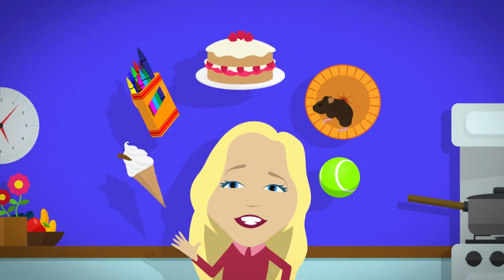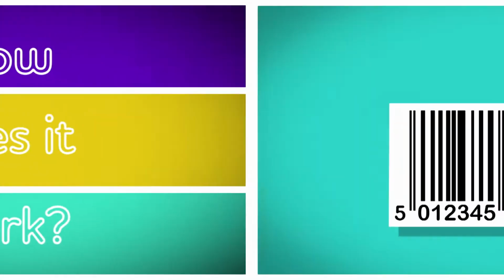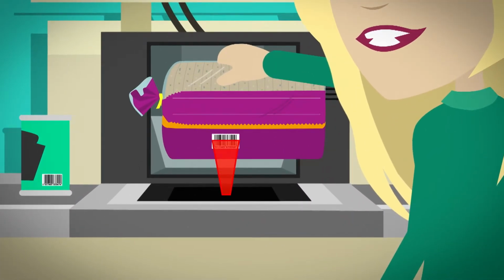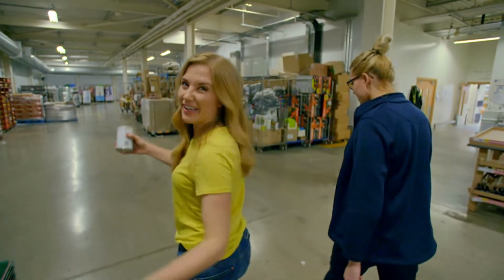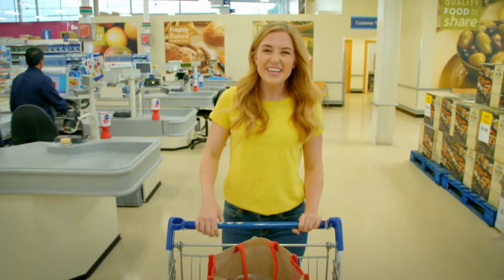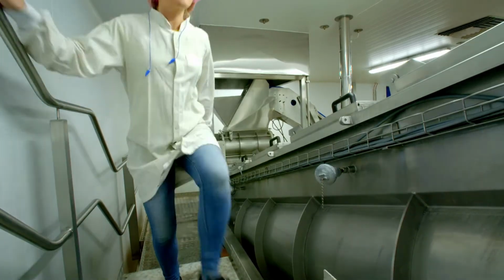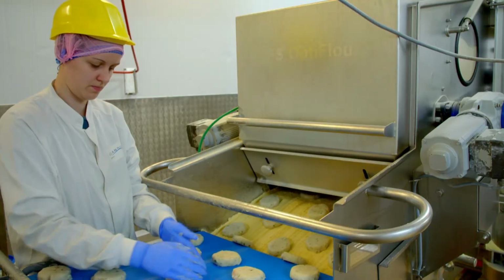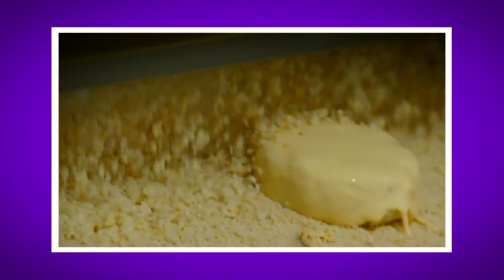Barcodes & Fish Cakes | Maddie's Do You Know👩Series 2, Episode 24 | FULL EPISODE!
👩Join Maddie as she finds out how things work!

Maddie's Do You Know? is a series for young children in which sees Maddie Moate explores the workings of everyday objects, by asking how they are made or how they work?